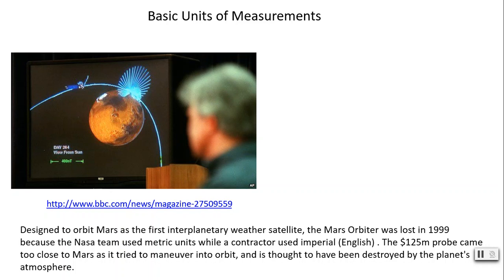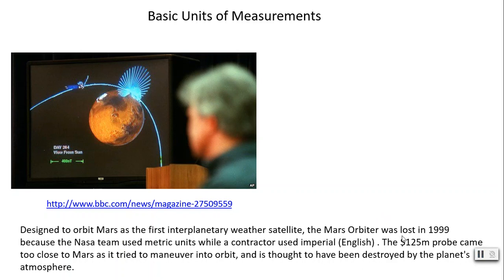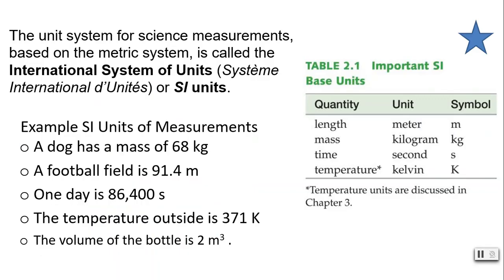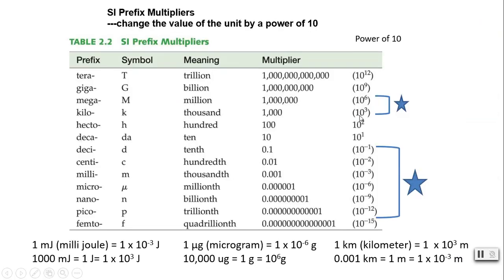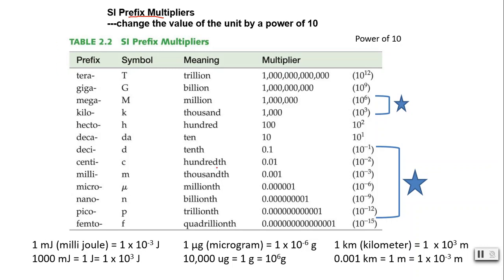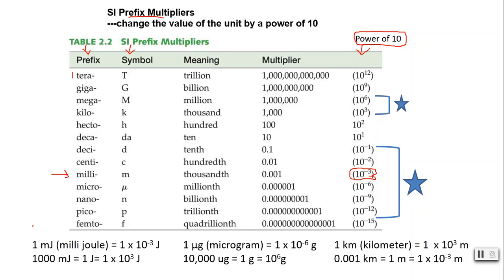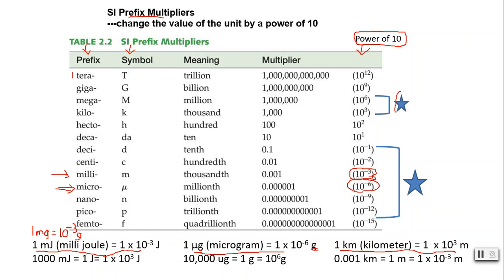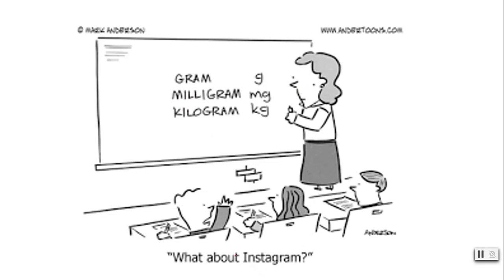Video Ch 2 SI Units and Prefix Multiplier for Measurements